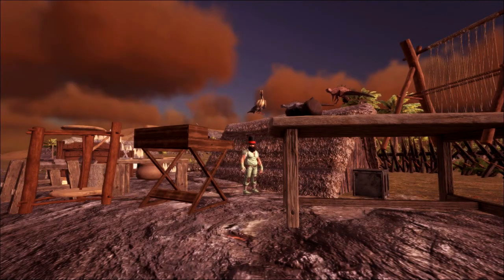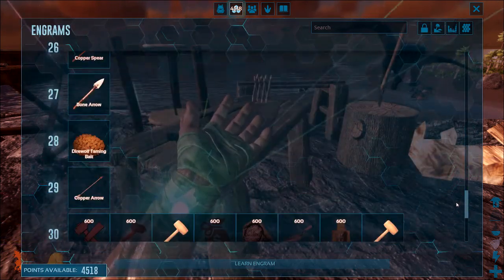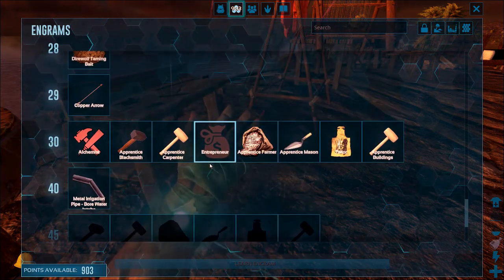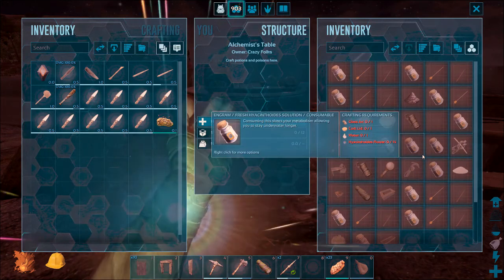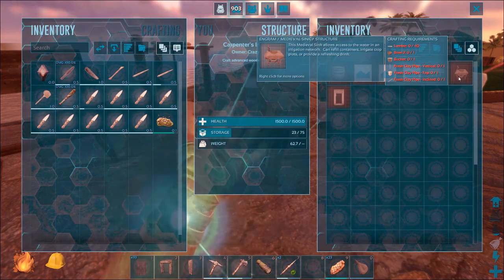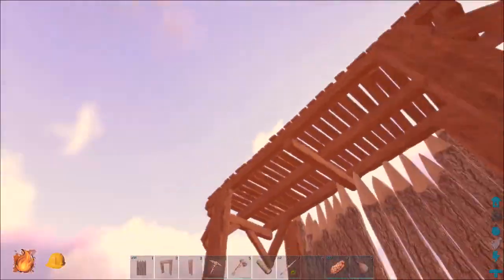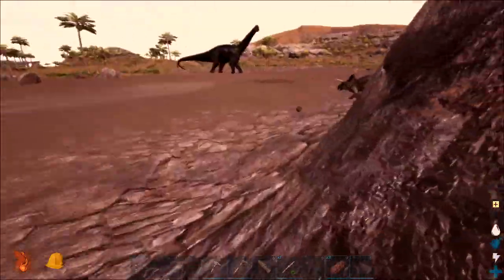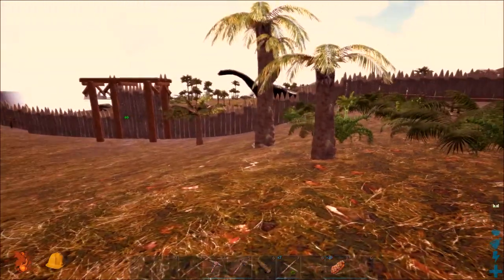MODDED ARK: Survival Plus ep02 ~ Securing The Village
HOWDY FOLKS and welcome to MODDED ARK: Survival Plus on the the Roraima map on the CRAZY MISFITS server!
This series we will re-learn how to craft a pick and build a house while constantly being murdered by dilos.

Comment, tweet, share and favorite!